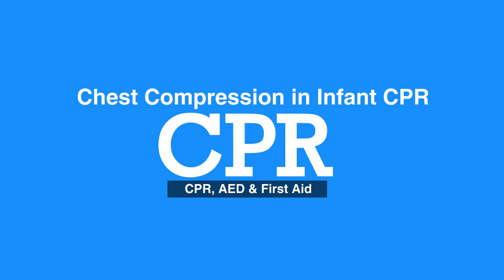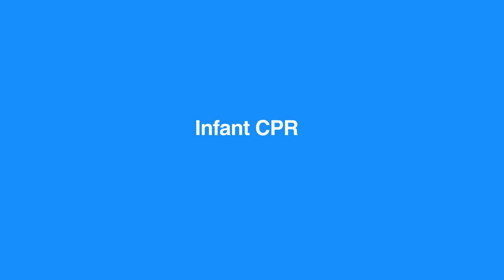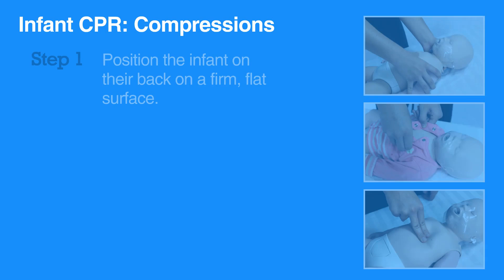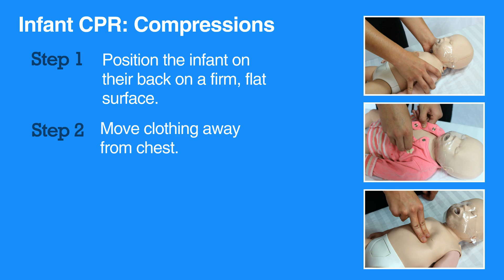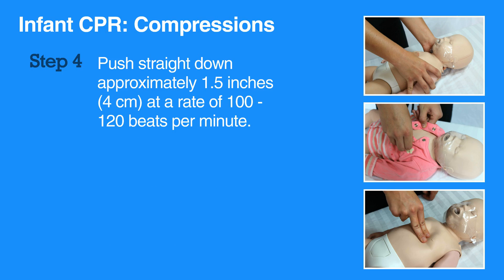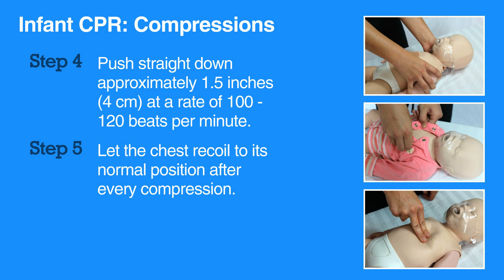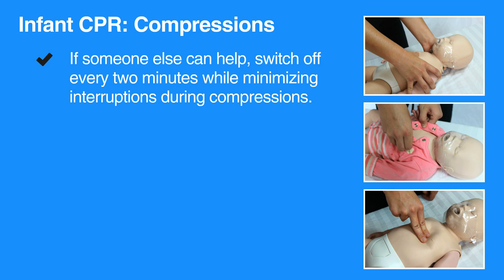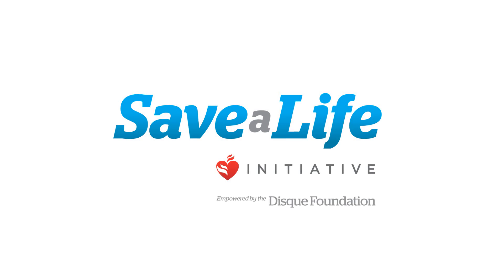Compressions - 7b. Chest Compressions, Cardiopulmonary Resuscitation (CPR)(2018) OLD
Chest Compressions in Infant CPR is the focus of this lesson. CPR for infants and children is almost identical. The frequency and depth necessary for appropriate compressions is explained. Performing compressions correctly is essential.